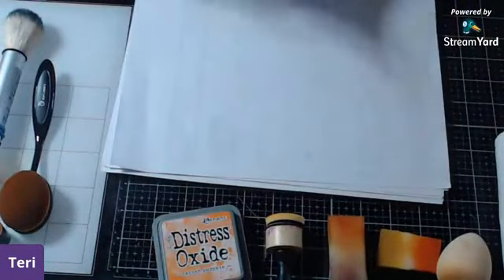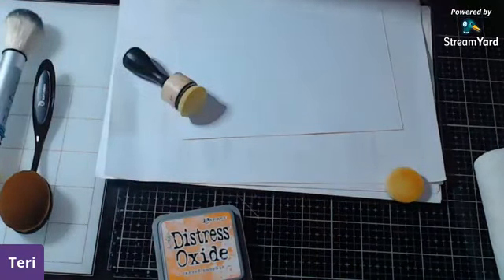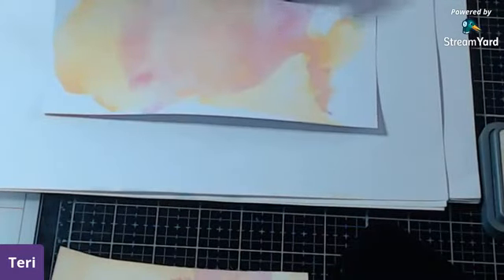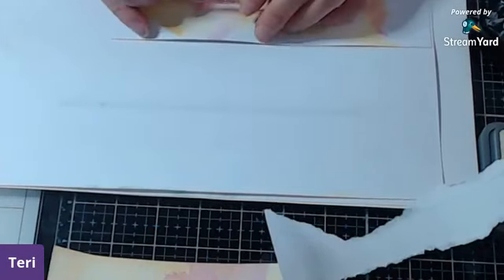Using Distress Oxides & Stencils to make a background & card |Beginners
In this video I show how to use various blending tools with distress oxides and stencils to make a beautiful background and turn it into a lovely card